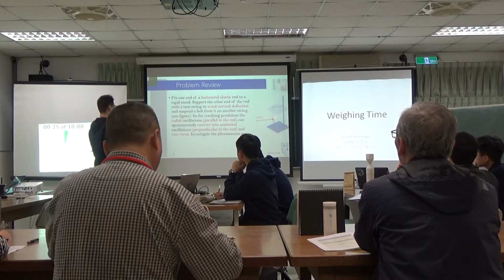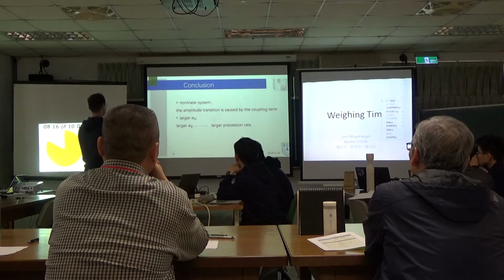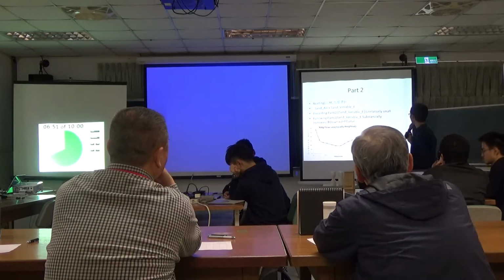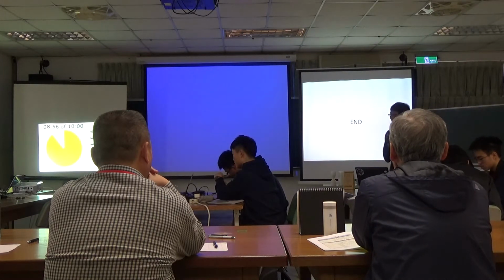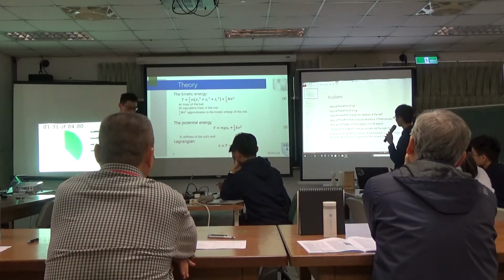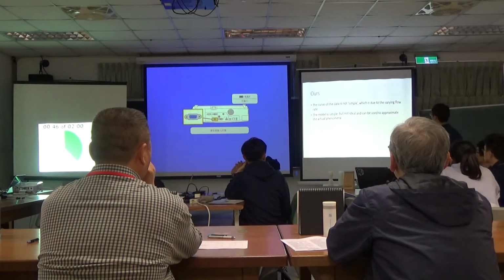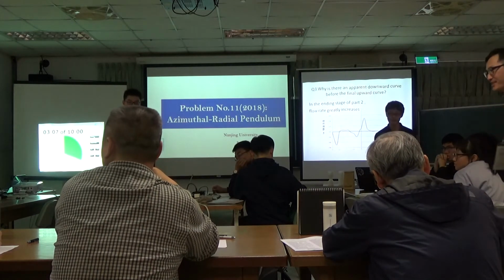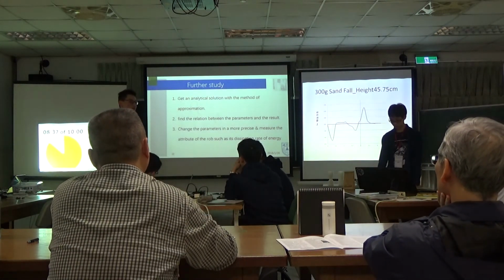20180126第二場南京大學Azimuthal-Radial Pendulum v.s 成功大學One winged angel Weighing time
南京大學Azimuthal Radial Pendulum v.s 成功大學One winged angelWeighing time
兩隊報告相同題目競賽流程
一、丟銅板或猜拳決定A隊和B隊
二、介紹評審，各隊介紹隊員
三、研究報告
1.A隊同學進行該問題之研究報告10分鐘
2.B隊同學進行該問題之研究報告10分鐘
3.準備時間2分鐘
四、提問與準備詰問
1.B隊向A隊提問2分鐘
2.A隊向B隊提問
3.準備相互討論詰問的時間2分鐘
4.問題與歧異之討論8分鐘(B隊先，再換A隊，每隊各4分鐘)
五、總結
兩隊同學準備作總結3分鐘
B隊同學作討論總結2分鐘
A隊同學作討論總結2分鐘
六、評審老師提問5分鐘